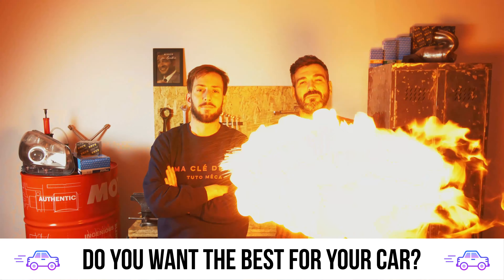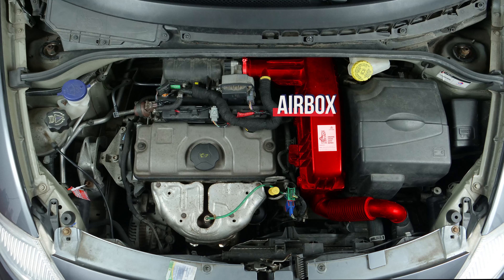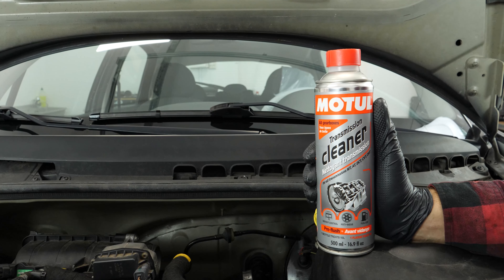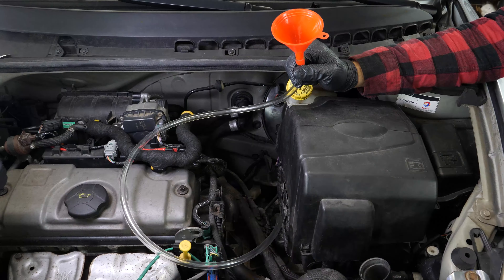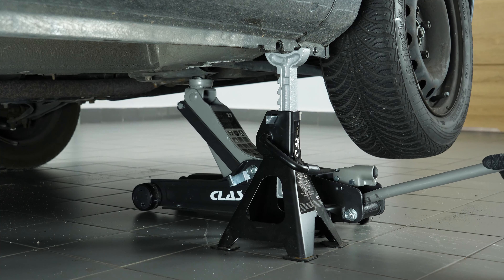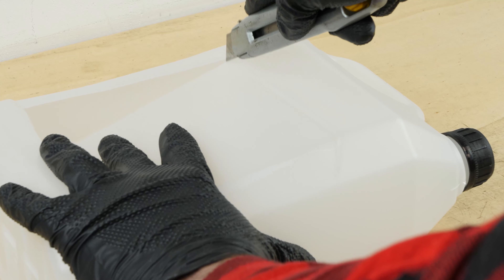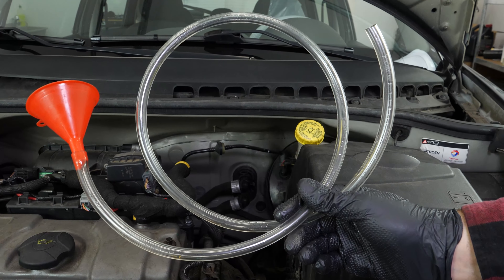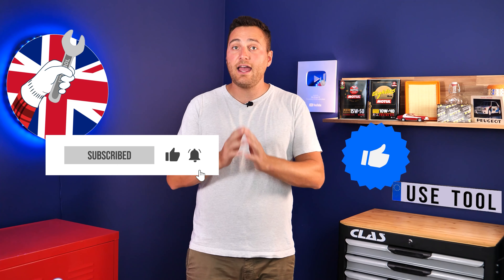Change the gearbox oil C3 mk1 1.1i 🛢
Needed parts:
- Seal

Gearbox oil change on a Citroën C3 mk1 1.1i.

Needed tools:
-💣🤖🏆The complete toolbox recommended by UseTool EN to repair your C3 1

- Funnel
- Liquid collector
- Plastic tube

🔝💪Safely lift your C3 1 with the hydraulic jack and axle stands recommended by UseTool EN 💪🔝

- Hydraulic jack
- Axle stand

🚗📢💡 RESOURCES 💡📢🚗

Usetool's warnings
Be careful not to confuse the gearbox drain nut with the engine oil drain nut!

Usetool's infos
Before each oil change, we recommend that you add transmission fluid cleaner to your used oil.
This will allow you to deep clean any deposits and fouling in the gearbox in preparation for the oil change.

0:00 Intro
0:17 Gearbox oil change
4:40 Add gearbox oil